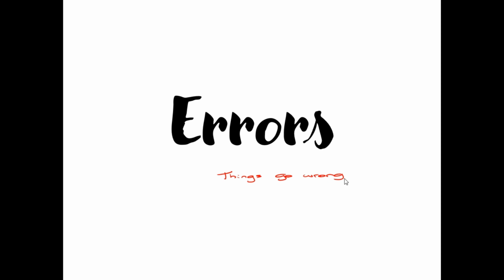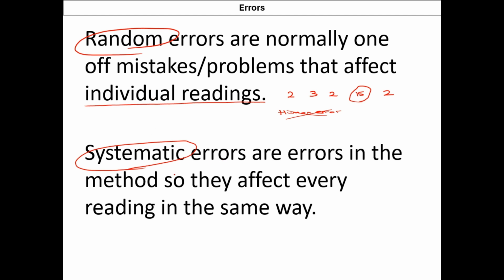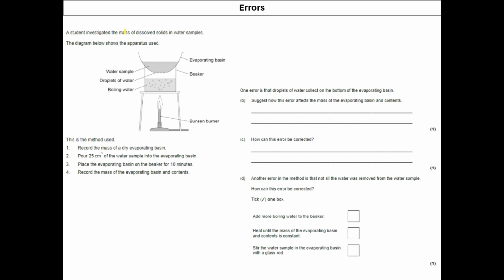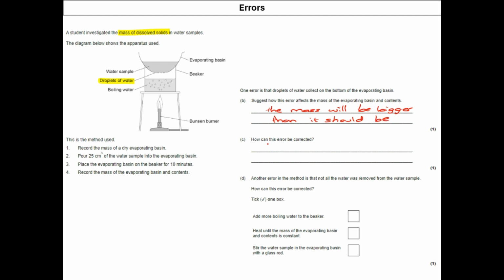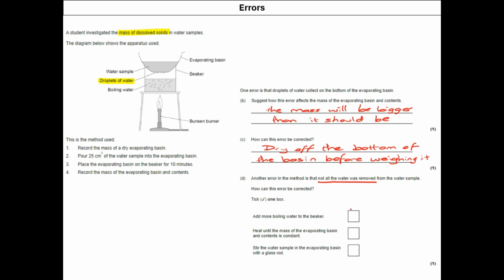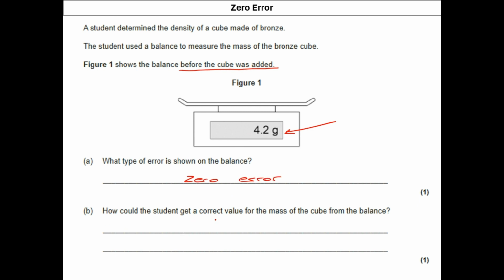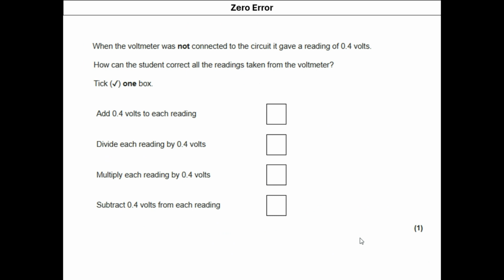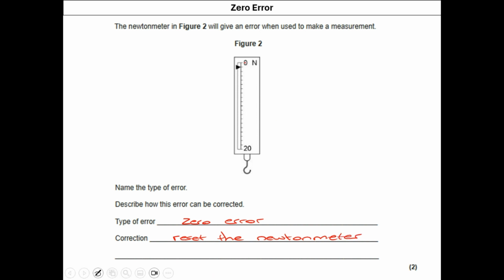Errors Revision and Questions